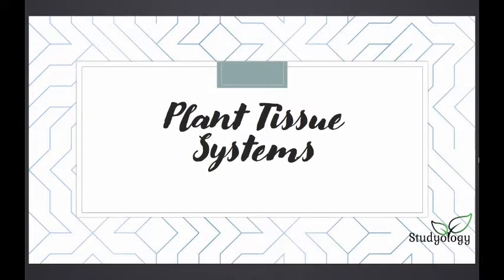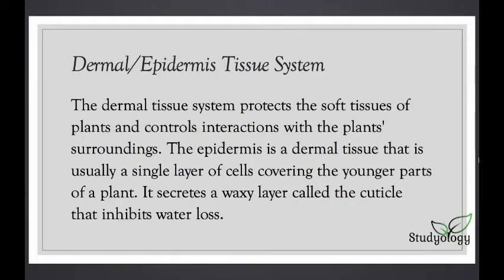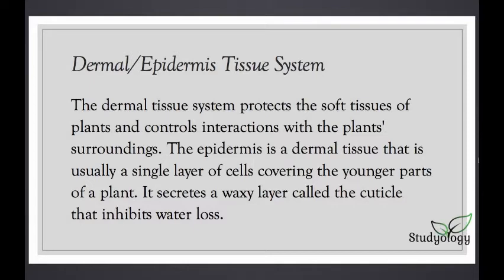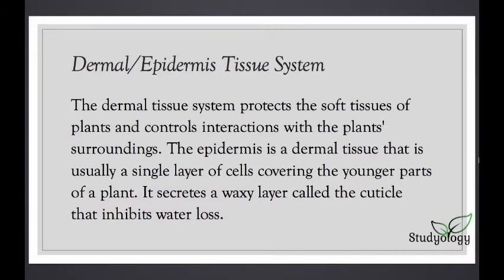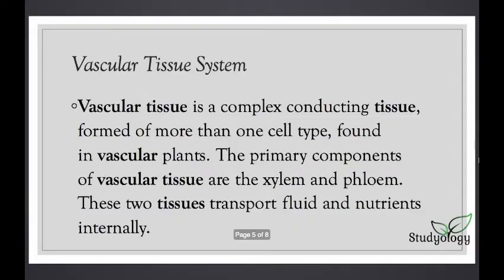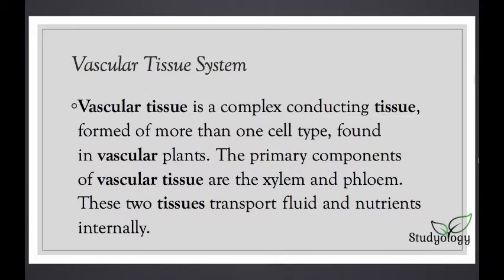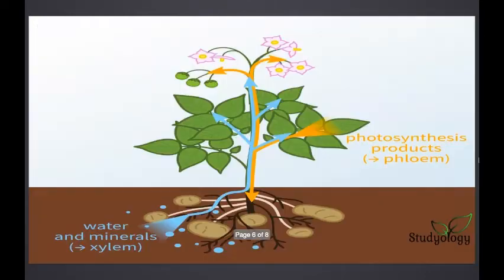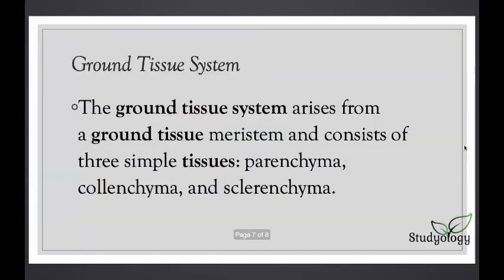Session 7- Plant Tissue Systems | Studyology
Hey Guys!
This Is Our 7th Session Of The Topic "Plant Tissue Systems".
Studyology Helps You All To Have A Fun Experience While Learning Biology. Don't Worry If You Bored Of Learning Bio! Studyology Helps You Remove All Your Boredom In Biology Class.
Bye Biologists!